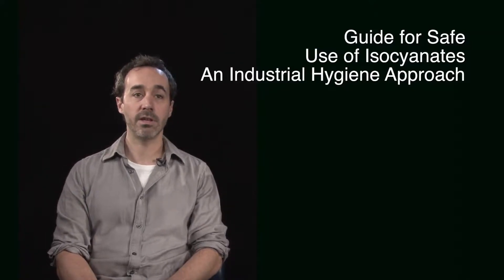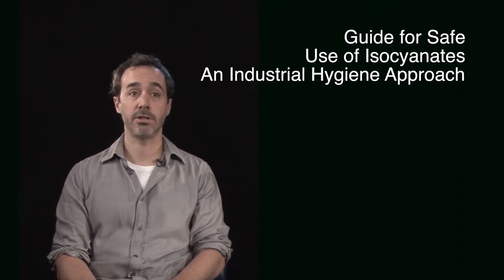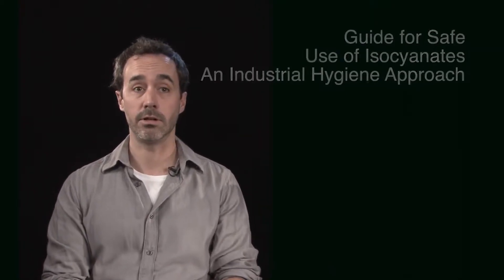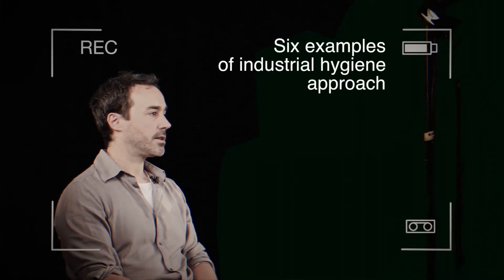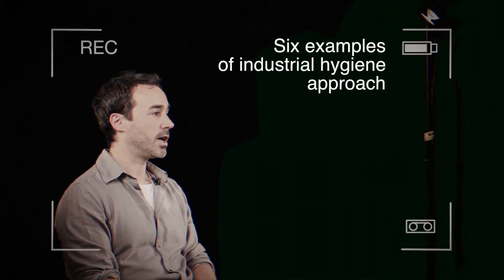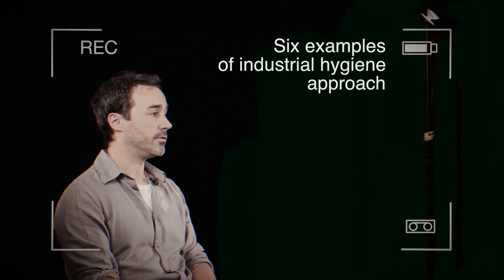Guide for Safe Use of Isocyanates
The aim of the Industrial Hygiene Guide for Safe Use of Isocyanates is to inform and support occupational health and safety actors (safety practitioners, hygienists, etc.) as well as employers and workers in their efforts to prevent the risks associated with isocyanate exposure.